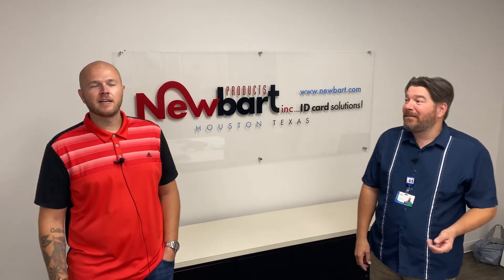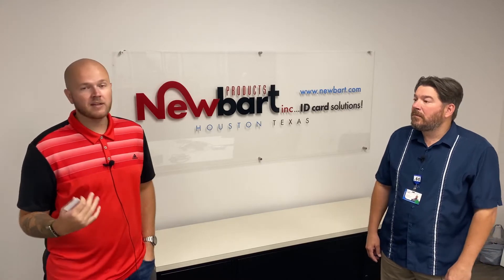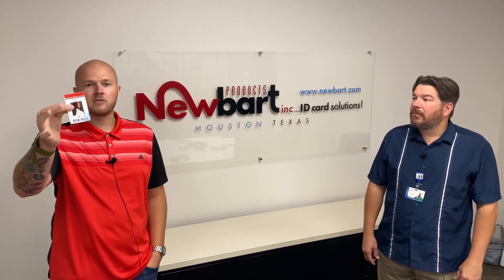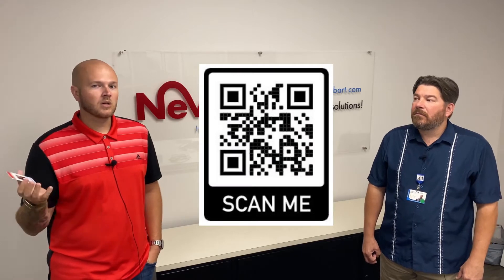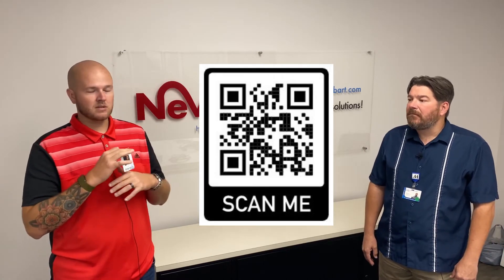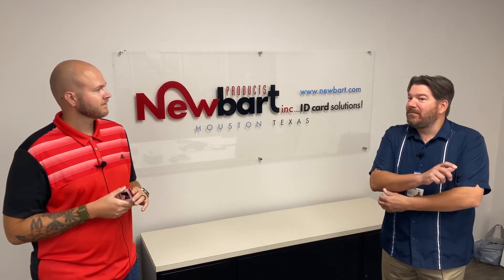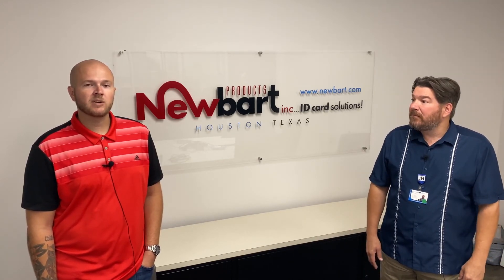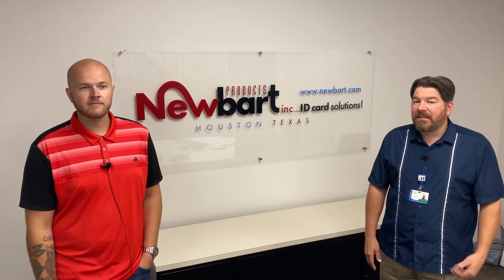Returning to School during Covid19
Mason Turner and Matt Johnson from Newbart show different features to incorporate onto ID cards, that allow students to have more contact less events in school and also perform temperature screenings.

Contact Newbart to learn more!